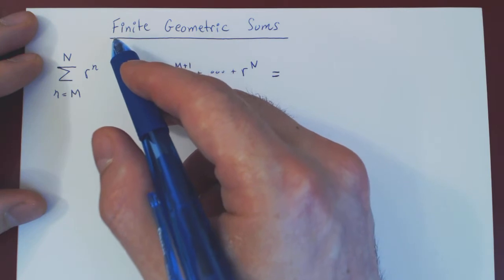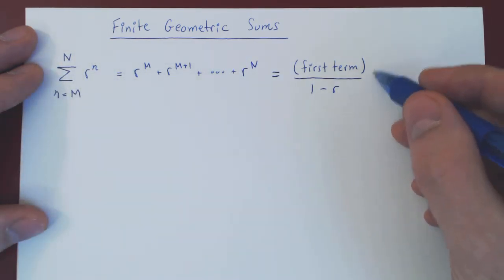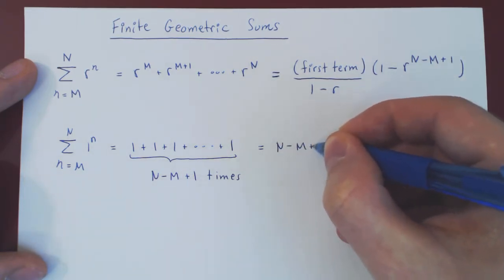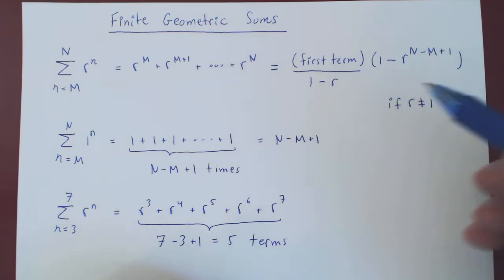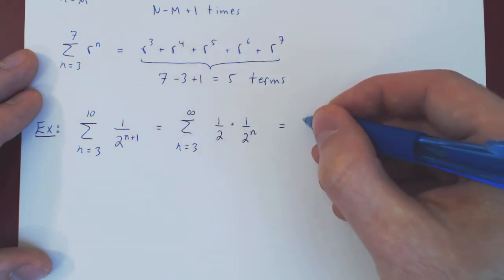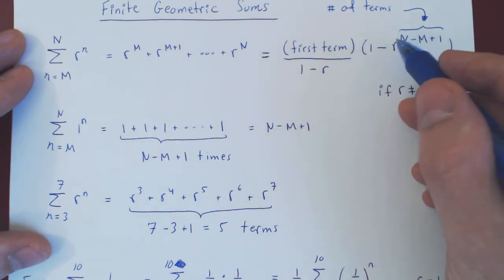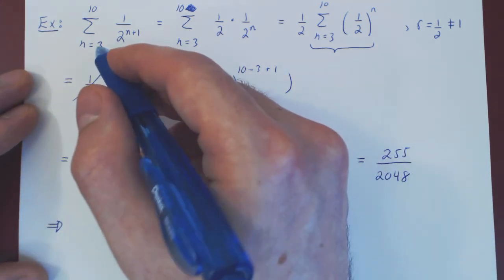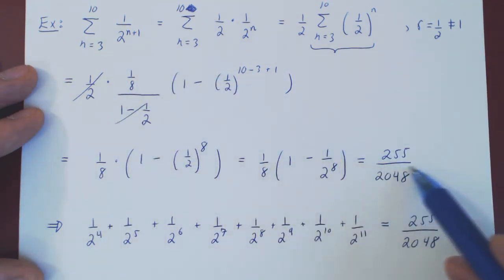Finite Geometric Sums